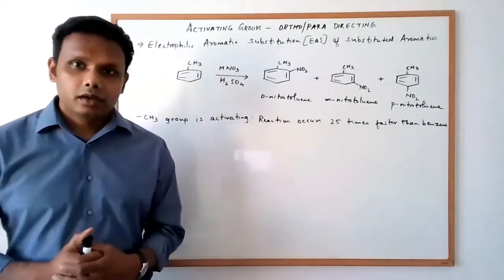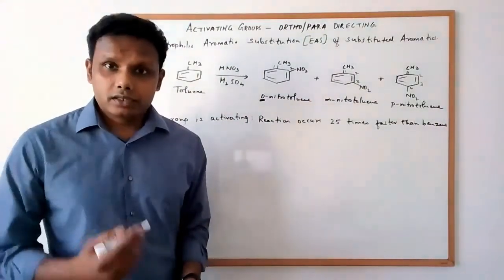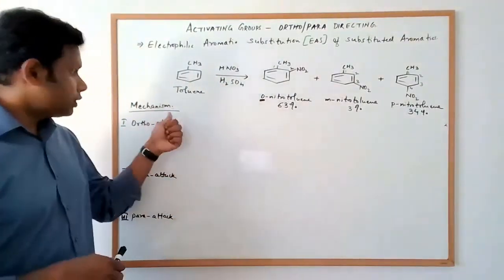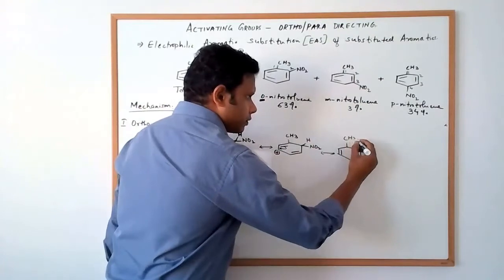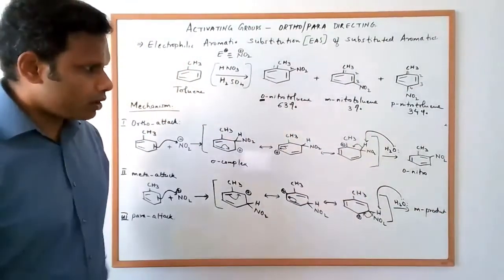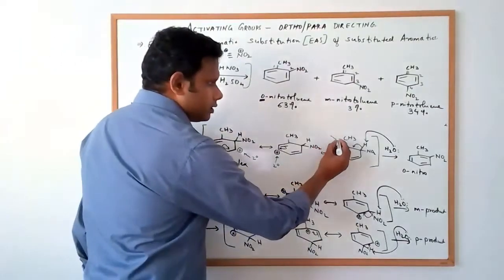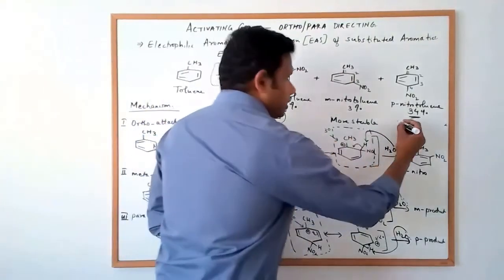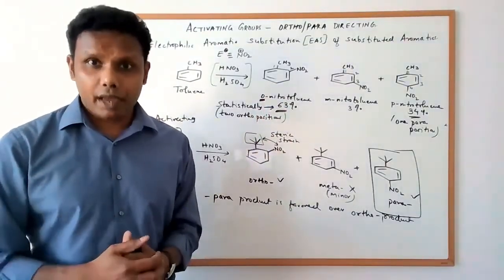Ortho-/Para- directing Effect - Part 1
This video discusses the ortho-/para- directing effect of alkyl substituents on an aromatic ring. Includes details of the mechanism, and discussion of steric effects.